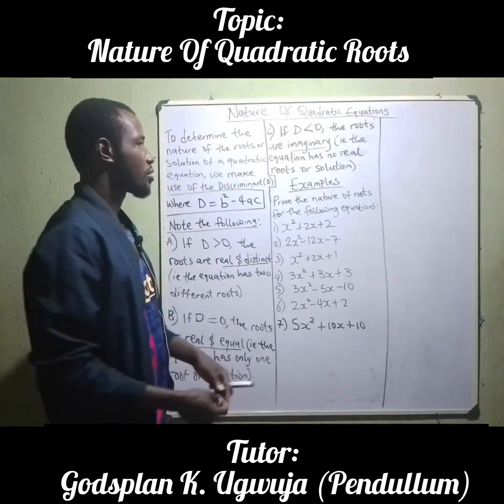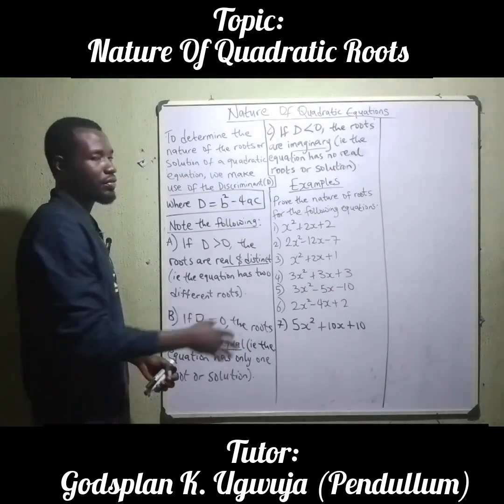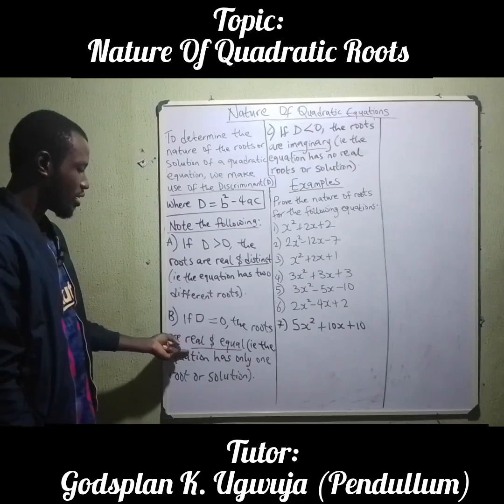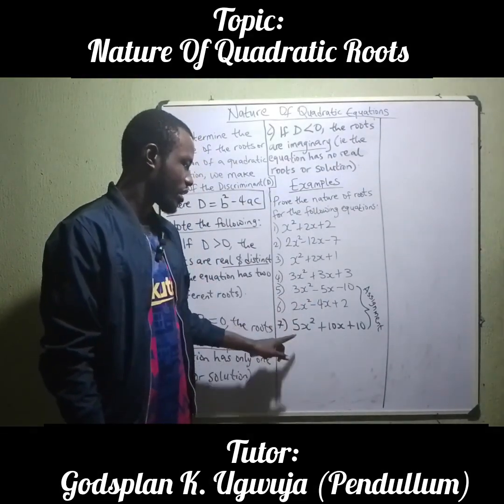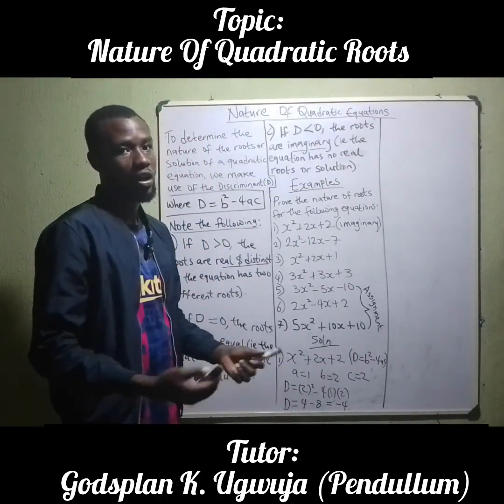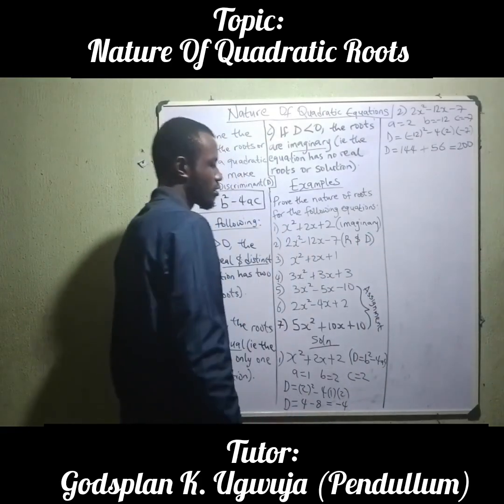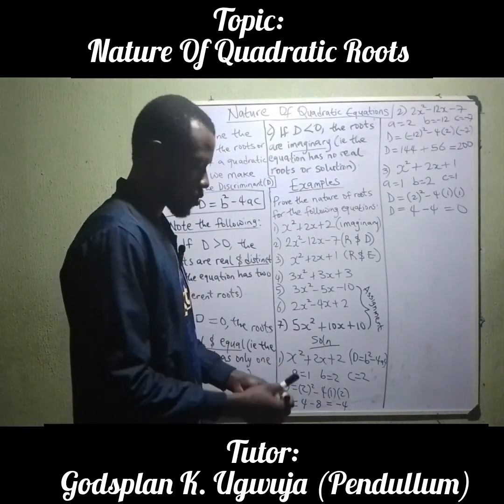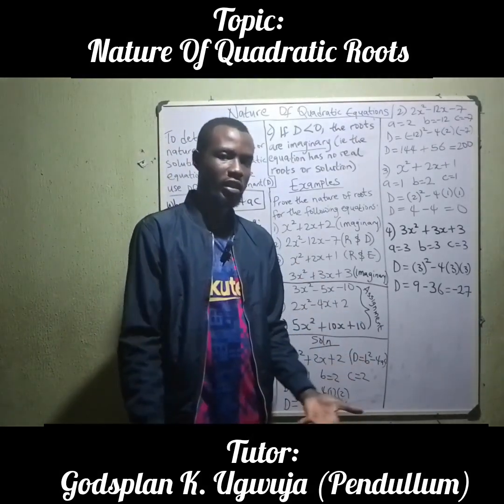Determining the NATURE OF QUADRATIC ROOTS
In this video, I show how we can use the Discriminant to determine the type of root a quadratic equation has, even without solving the equation.

Watch keenly and learn.

Also, like the video, drop your comments, and share to friends.